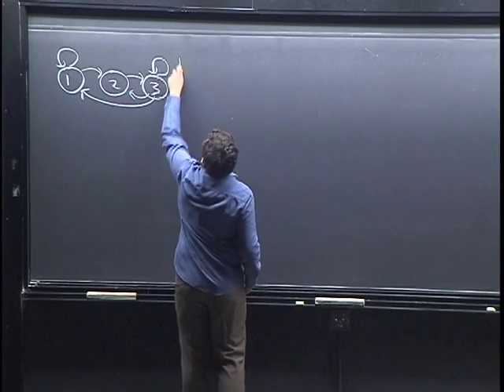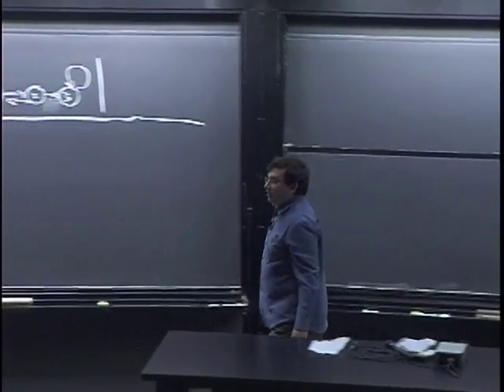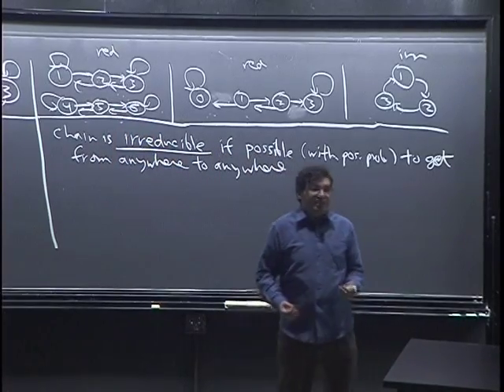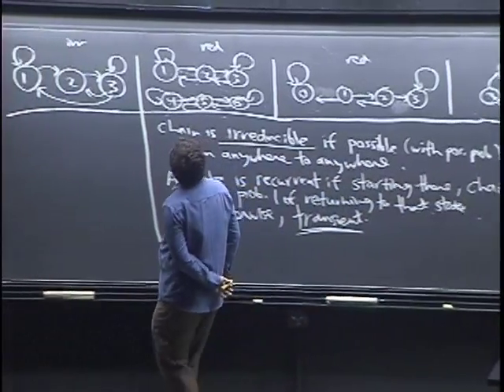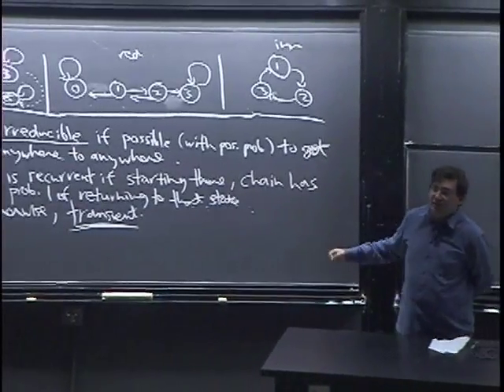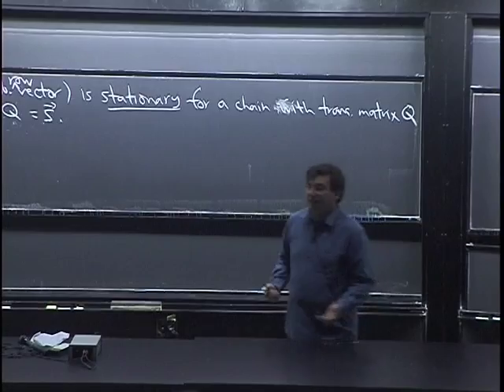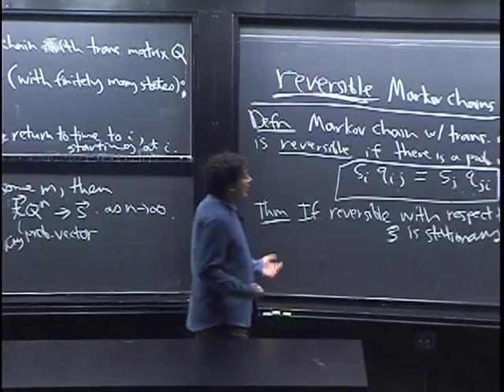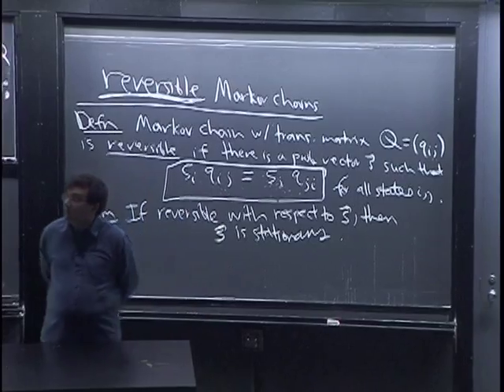Lecture 32: Markov Chains Continued | Statistics 110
We continue to explore Markov chains, and discuss irreducibility, recurrence and transience, reversibility, and random walk on an undirected network.